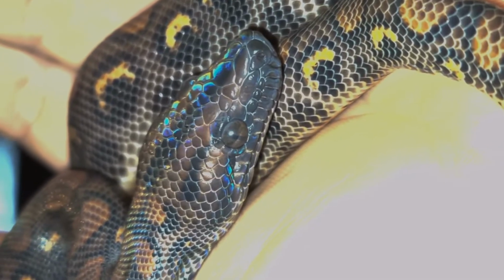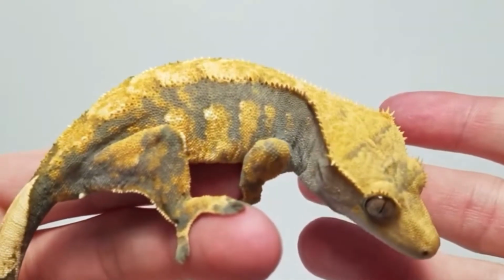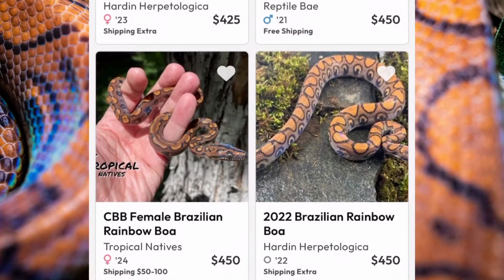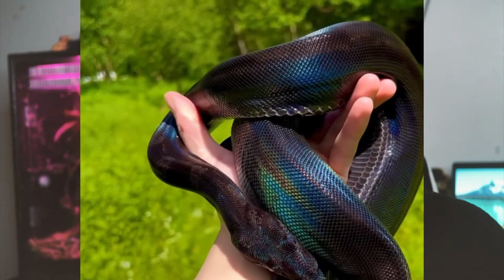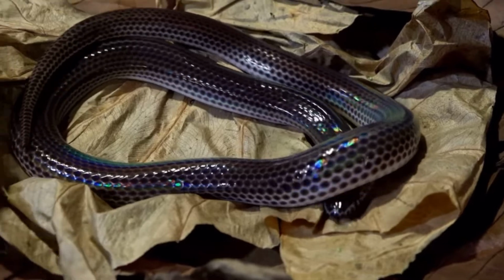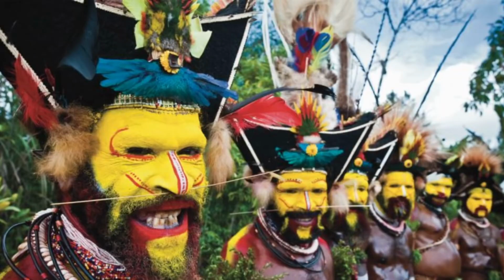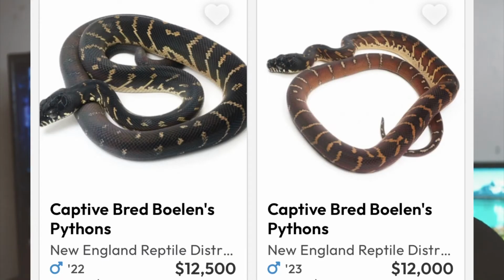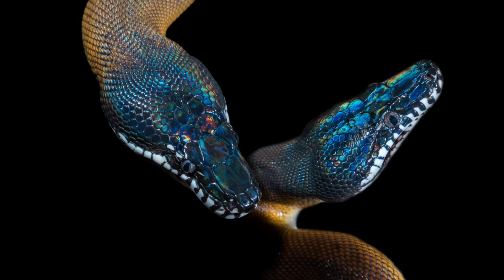Amazing RAINBOW SNAKES And the Science behind Them!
If you have ever asked the question, what are rainbow snakes?

This is the correct video for you!
I go over the science behind Iridophores, chromatophores, and Leucophores.

As well as some of the species that have an abundance of these color changing cells! ￼

⏰TIME STAMPS⏰

Intro 0:00

Rainbow Snake 0:14

What causes Iridescence in Reptiles? 0:28

Brazilian Rainbow Boa 1:47

Boa Constrictor Coonstrictor 2:21

Reticulated Python 3:20

Sunbeam Snake 3:54

Boelen’s Python 4:54

White Lipped Python 6:12

Conclusion 7:36